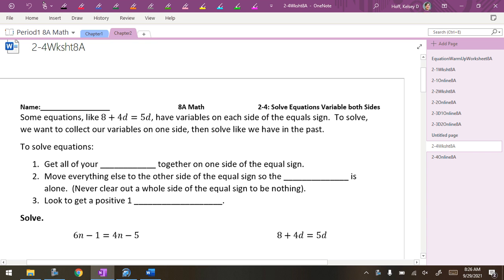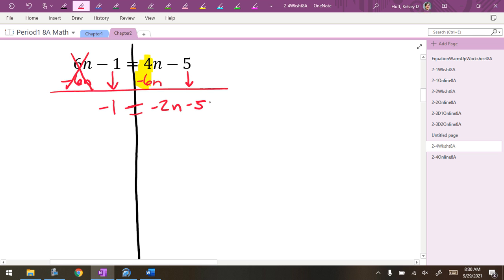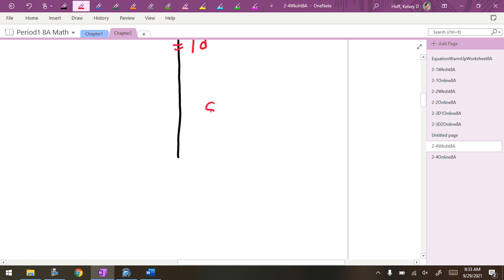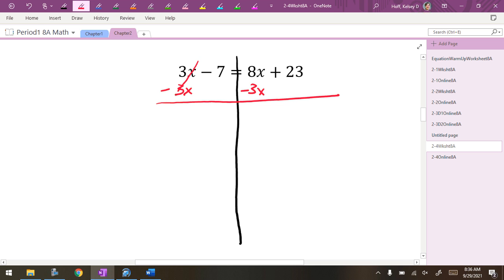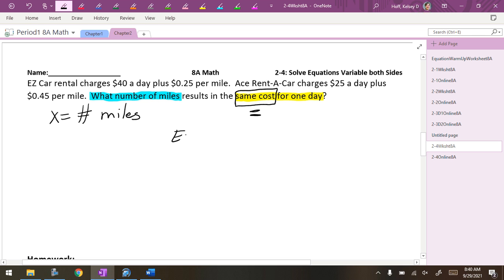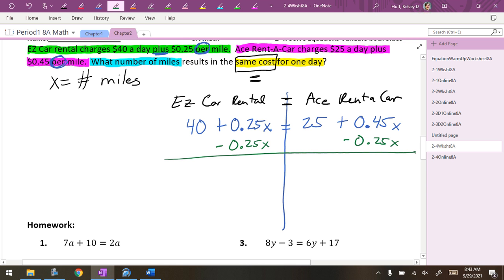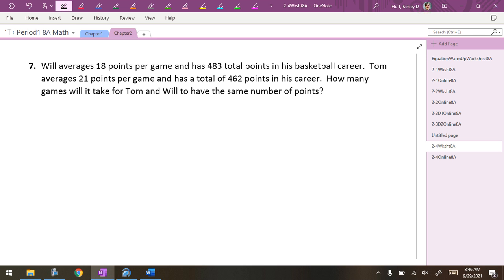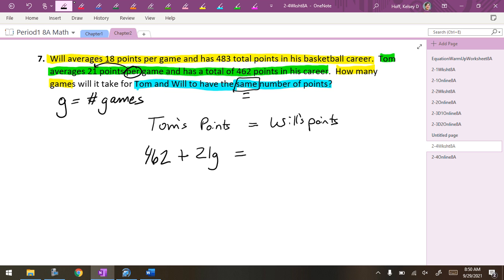2-4 Worksheet 8A